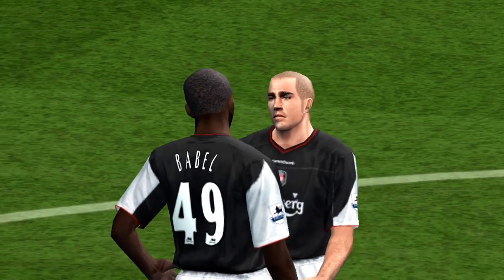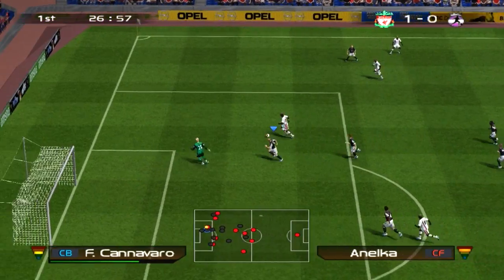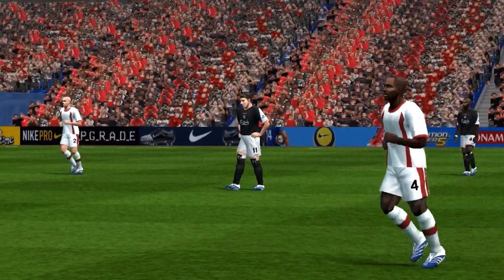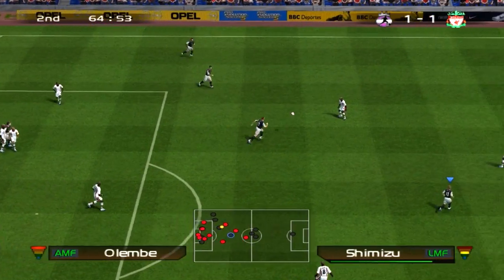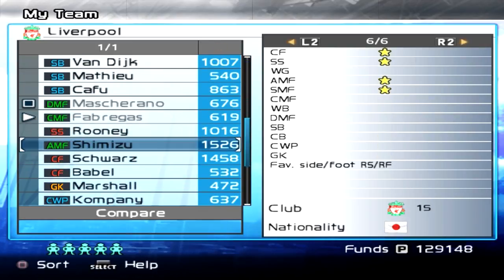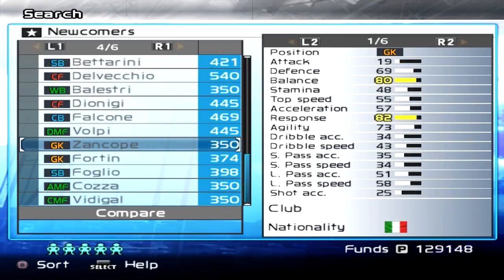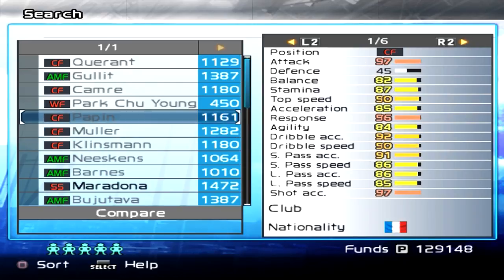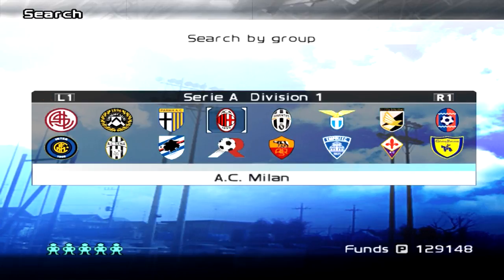PES 5 Master League - vs Gli Pelati (N) [Preseason Match 1] - Part 405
New season, new style! Let's go!

Patch used: FLS Patch